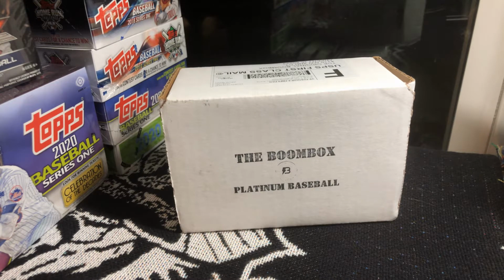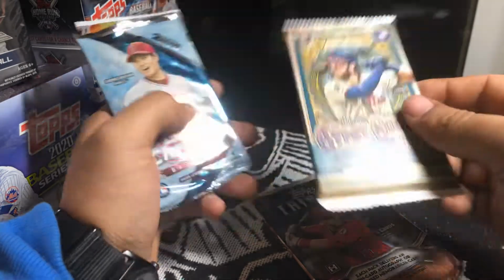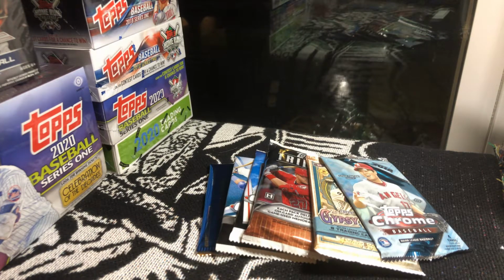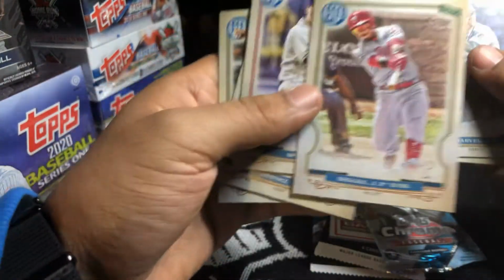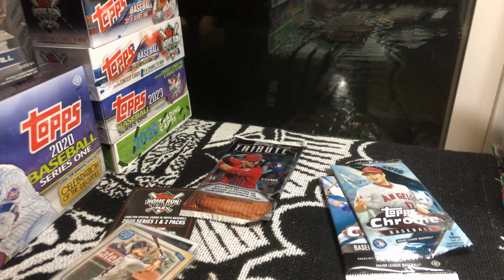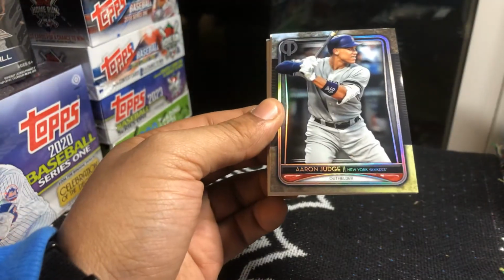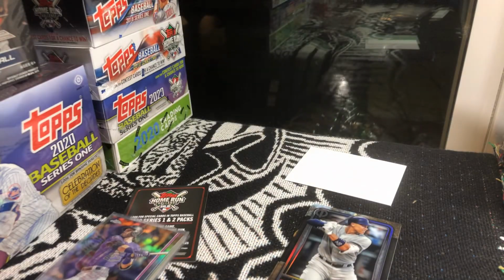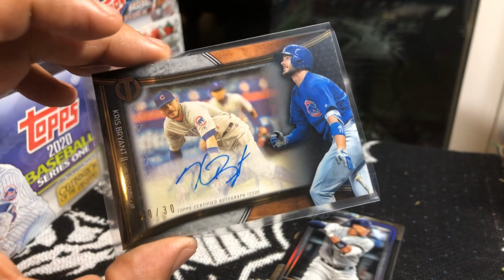PLATINUM BOOMBOX FOR THE WIN!!! INSANE HIT!!!!🤯🤯